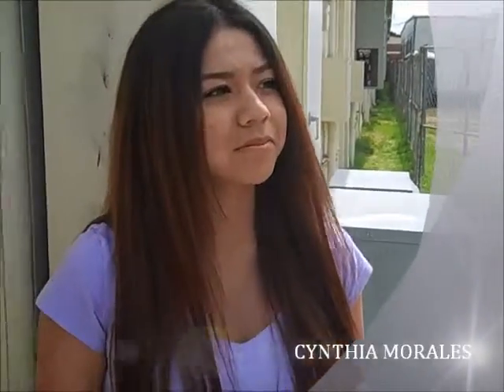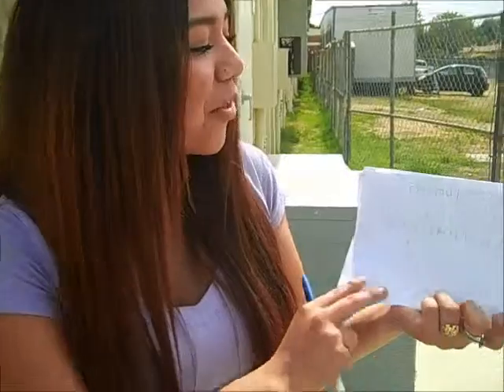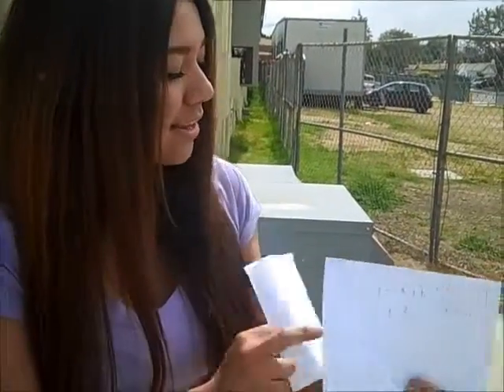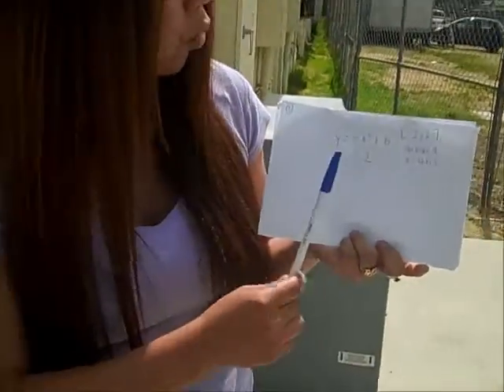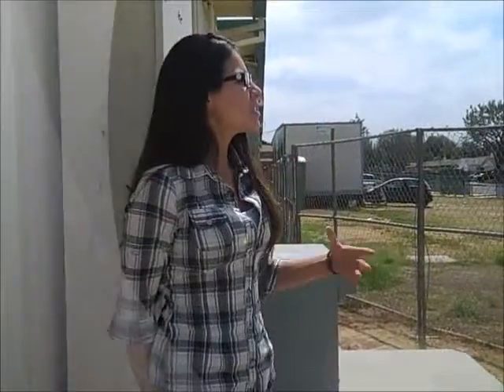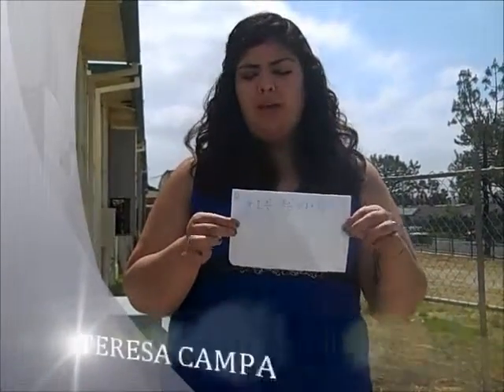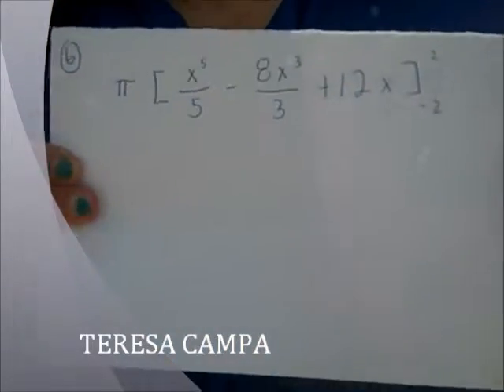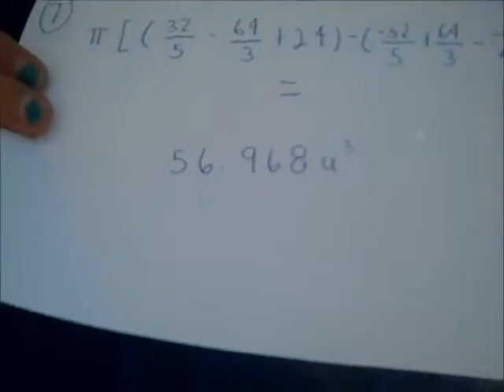Mr. Han's Calculus Projects: The Washer Method